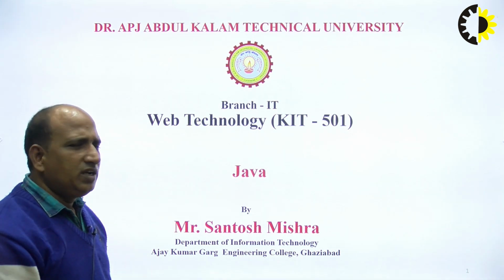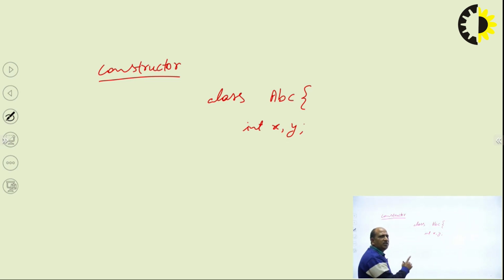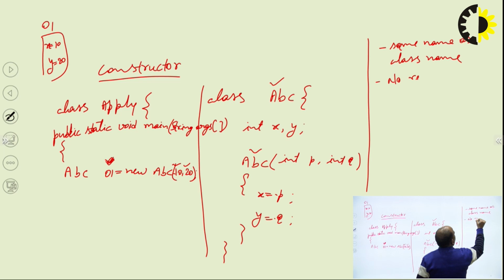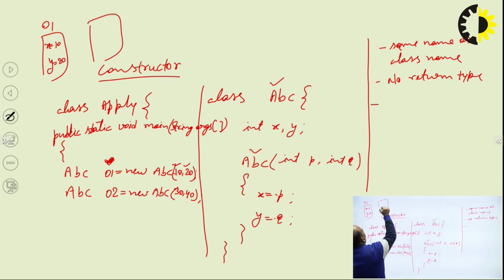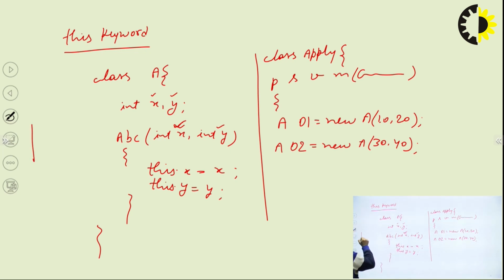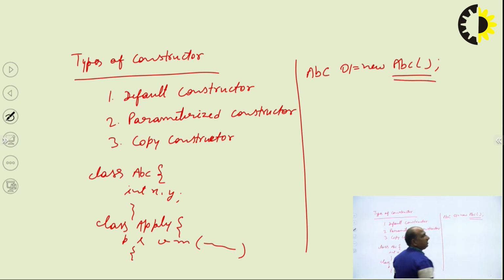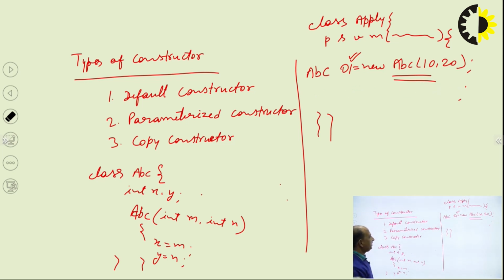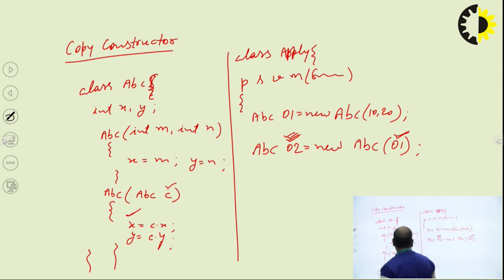''Java'' Web Technologies By Mr Santosh Mishra, AKGEC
Student are always doing error in these complex topic . After using this session student would be clear about these topics